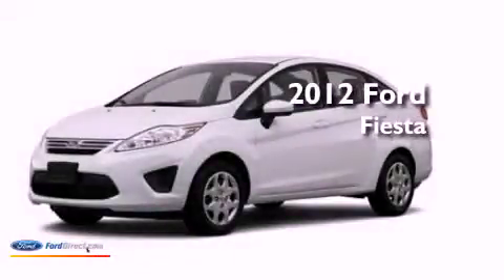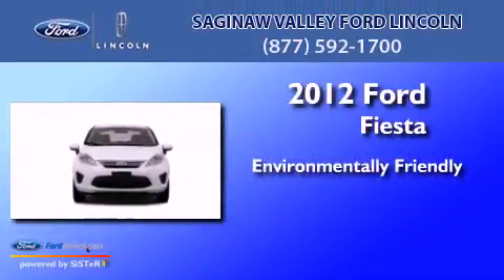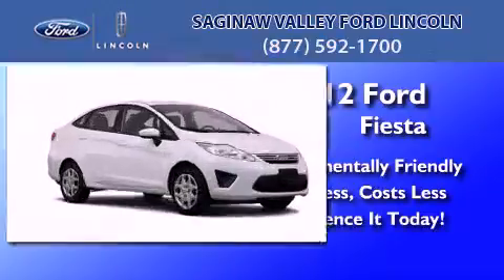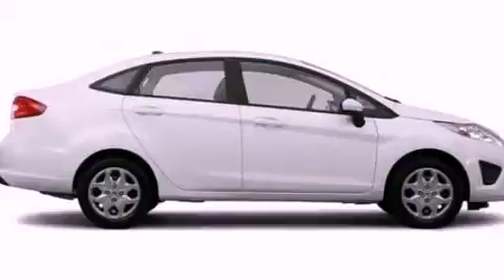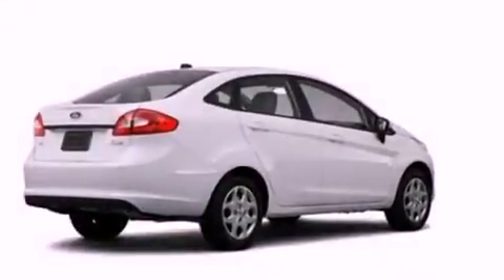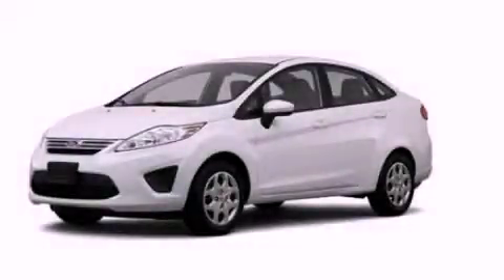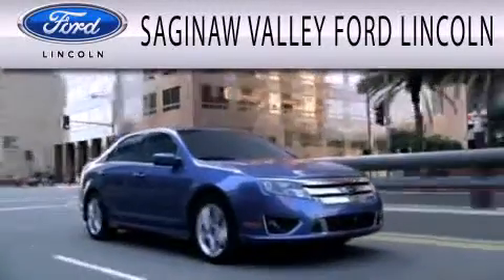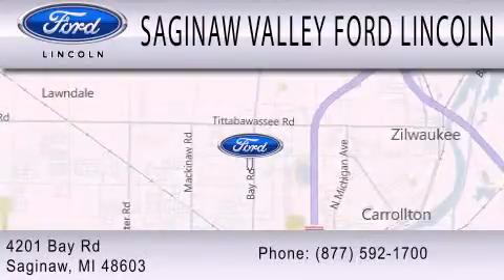2012 Ford Fiesta Saginaw MI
Year : 2012
 Make : Ford
 Model : Fiesta
 Engine : 1.6L I4 16V MPFI DOHC

 Stock : 120335